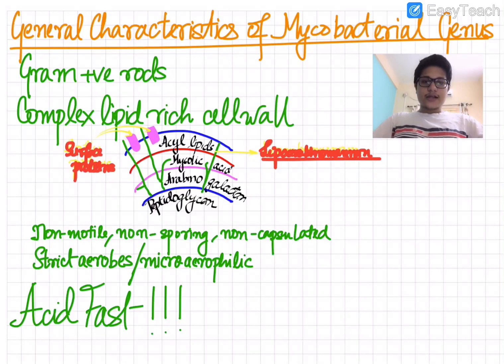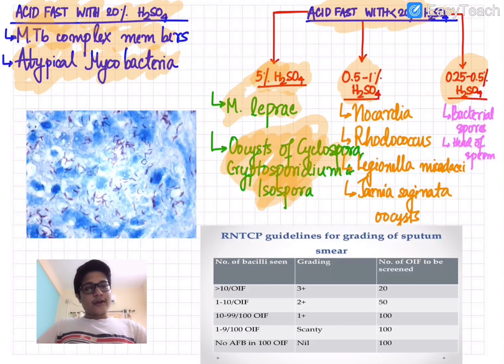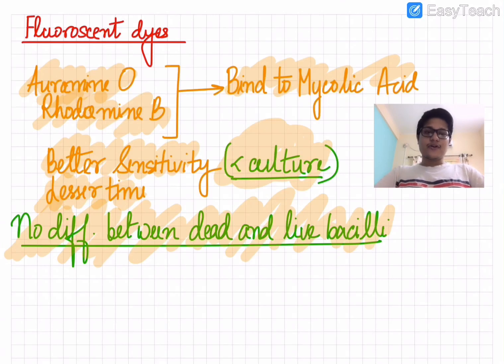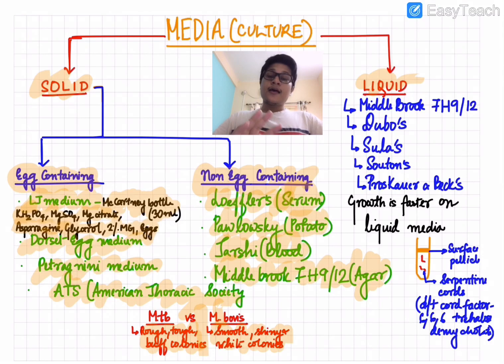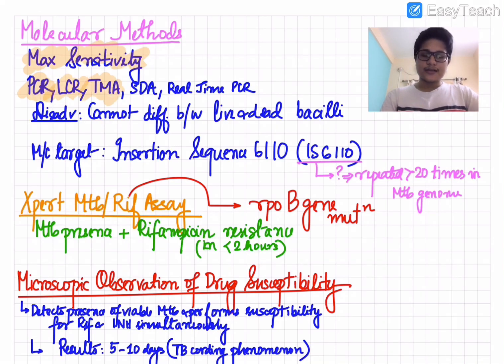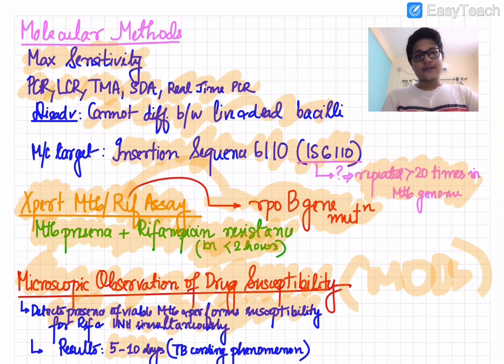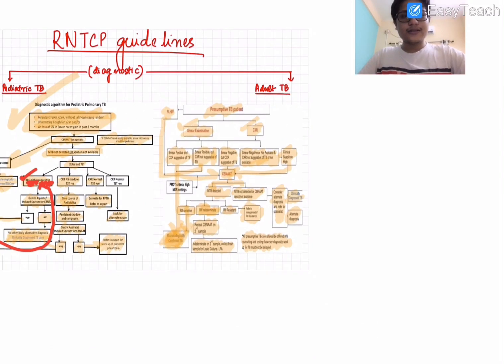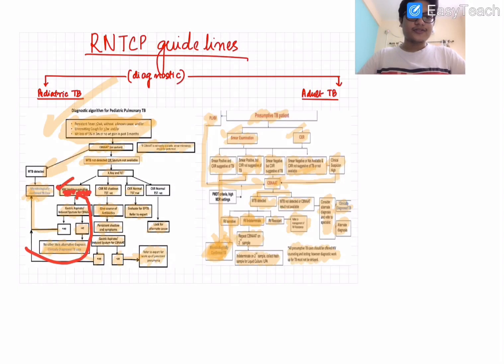Tuberculosis video 2: Microbiological diagnosis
Hello everybody sorry for the delay...the second video of TB series is finally out! Hope you like it and leave your feedback in the comments section below!